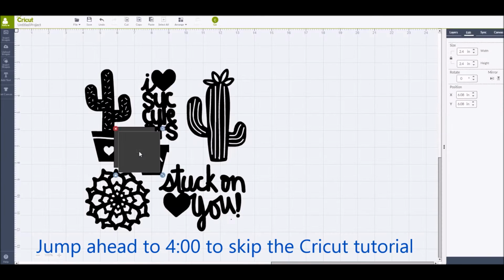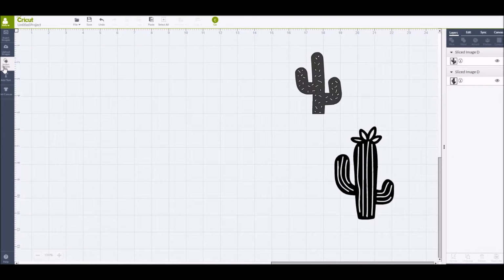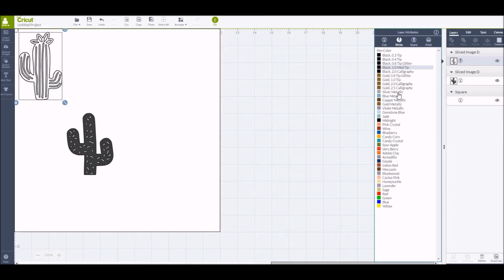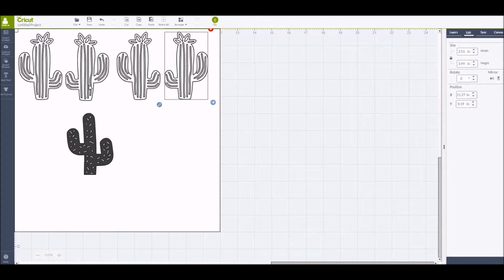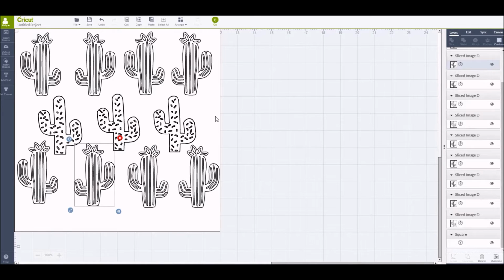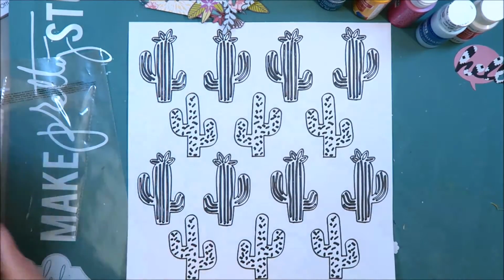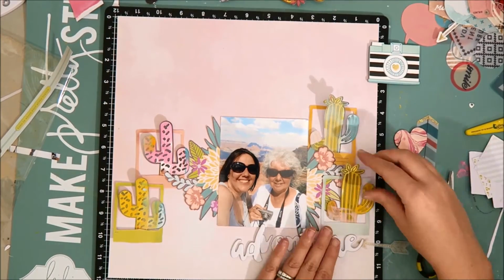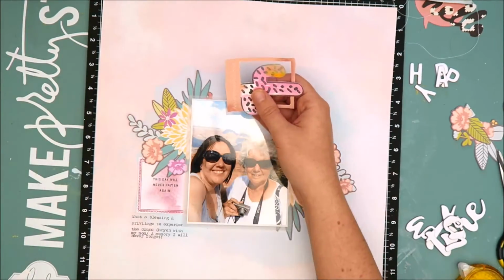Scrapbook Process #16 Happy Adventure | The Cut Shoppe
Mixed Media scrapbook process video for The Cut Shoppe using the Stuck On You Cut File. Also Cricut Design Space tutorial using the Cricut Pens. {all links are below}

The Cut Shoppe Etsy Store